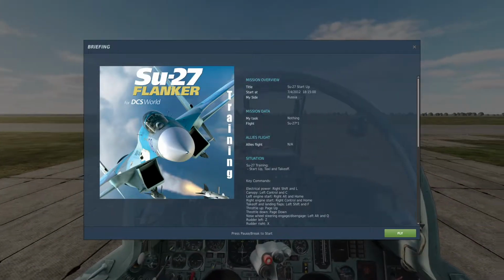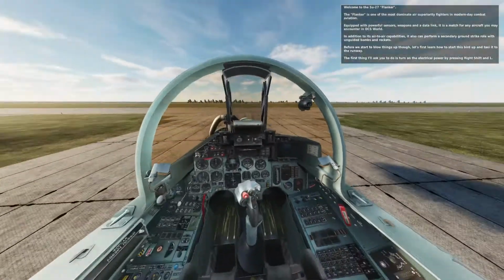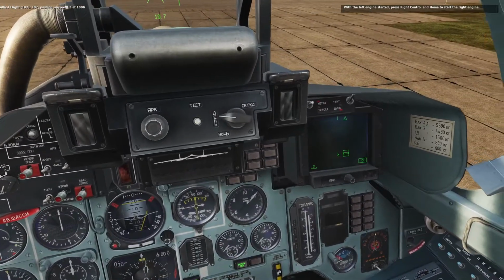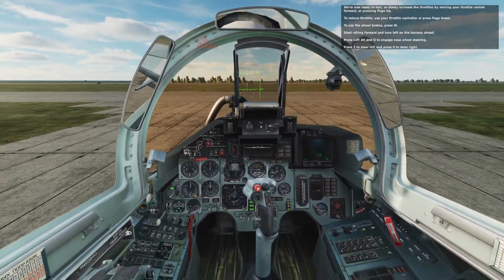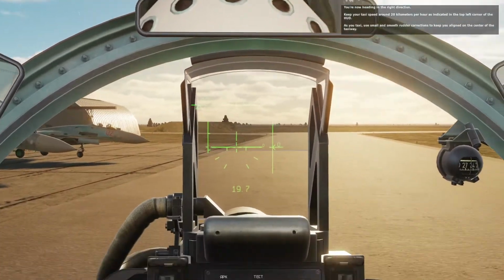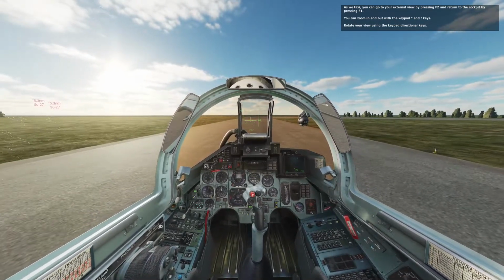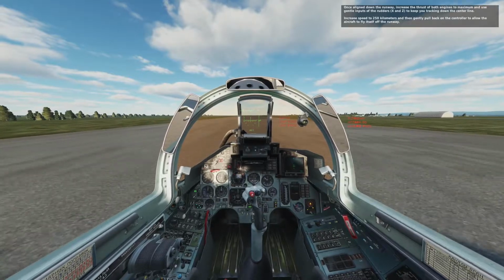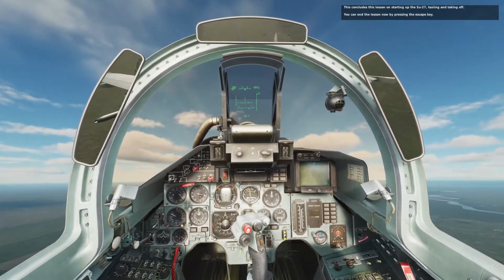DCS World: Breaking my SU 27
Just a quick video to demonstrate: A) how detailed DCS World is and B) how easily I can break an SU-27 when I'm rusty.